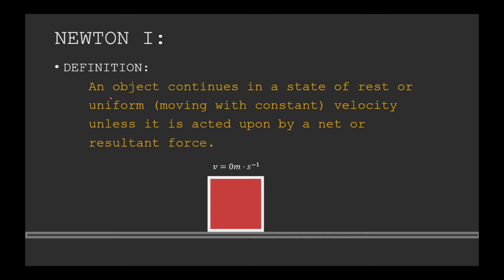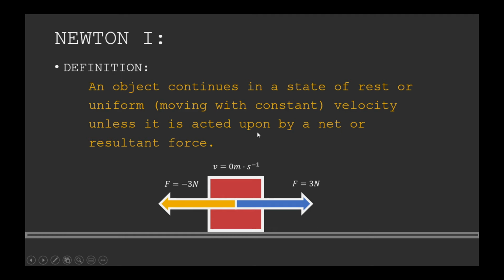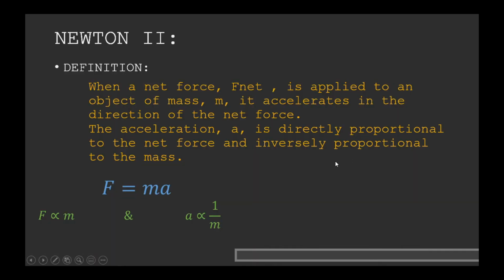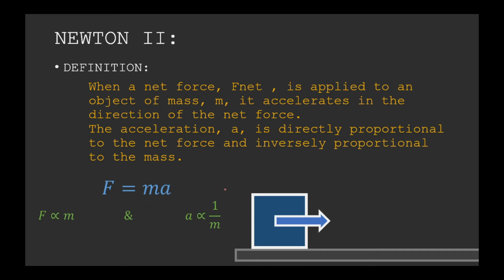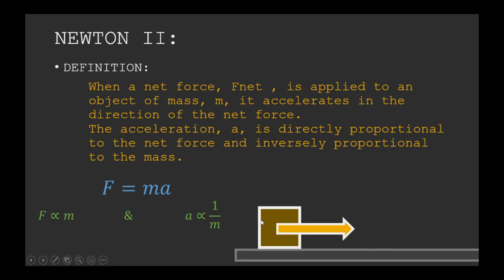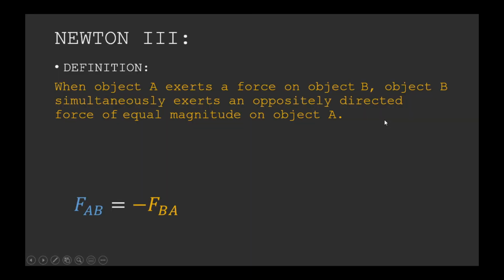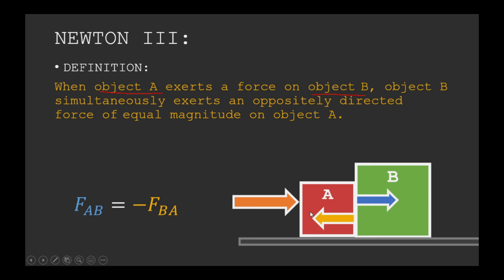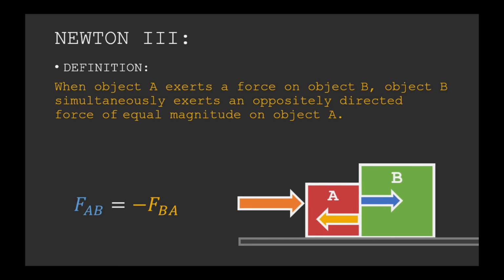Newton's Three Laws of Motion - Gr.11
Short video discussing Newton I, II and III.